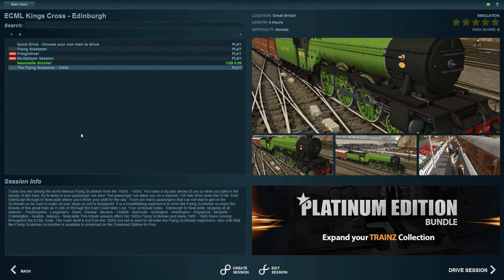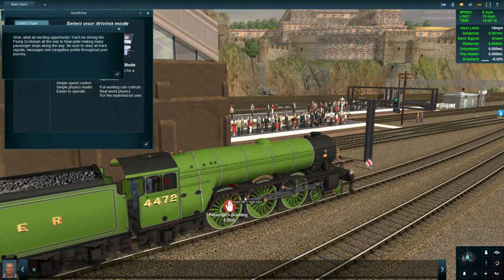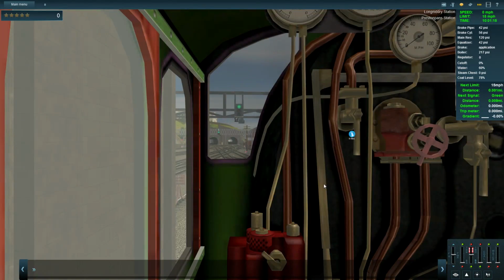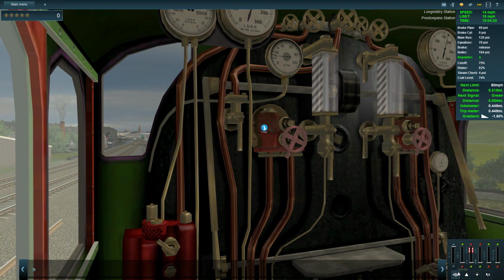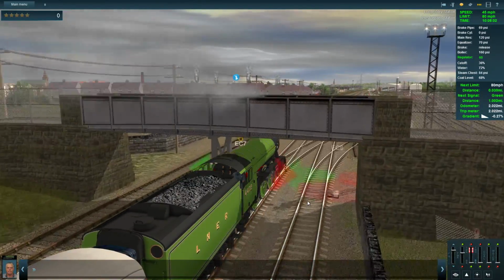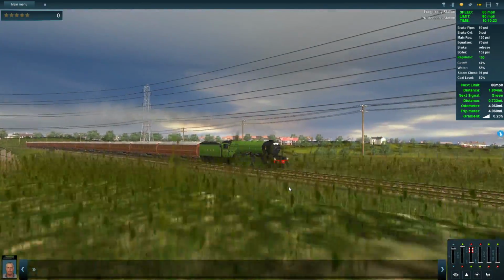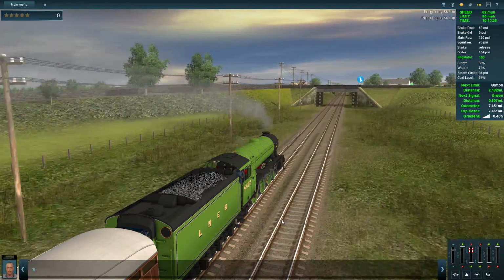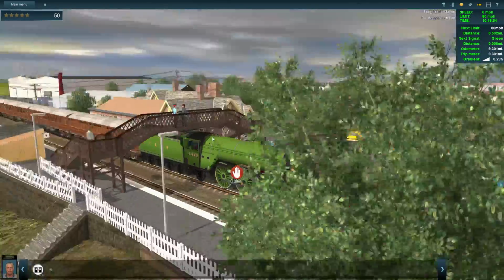The Flying Scotsman 1920s DLC Review | Trainz: A New Era | #22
Taking a look at one of the most famous engines in history in this episode of Trainz: A New Era! We hop on board the Class A3 Flying Scotsman No. 4472 on a journey out from Edinburgh in Scotland towards Newcastle in England, running a special train tour of the wonderful engine, complete in its apple green LNER livery!